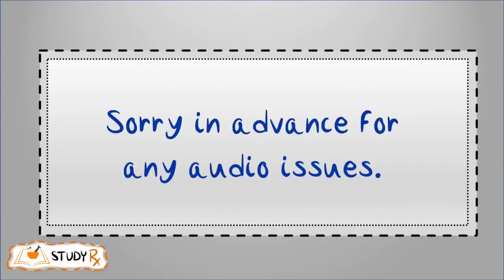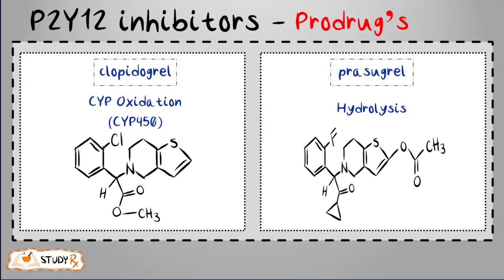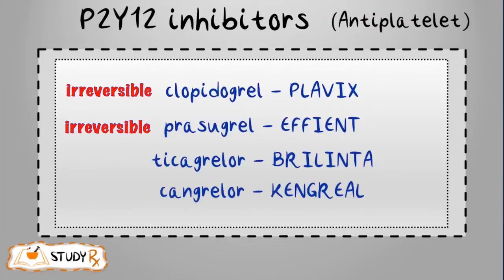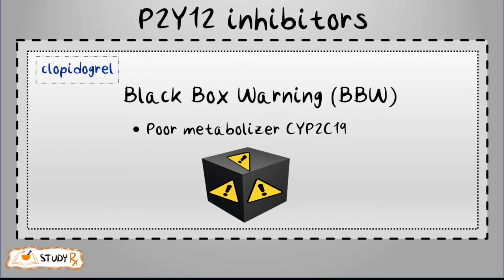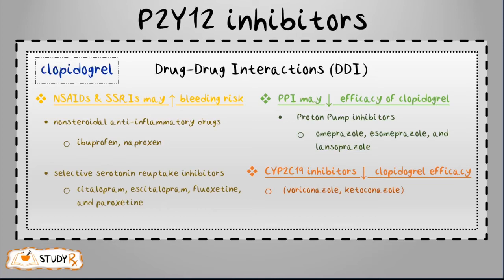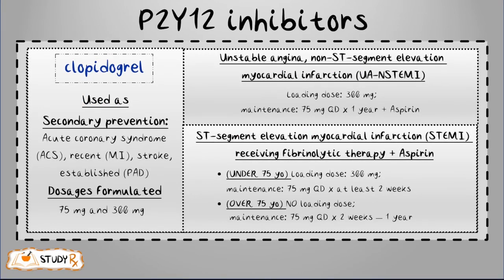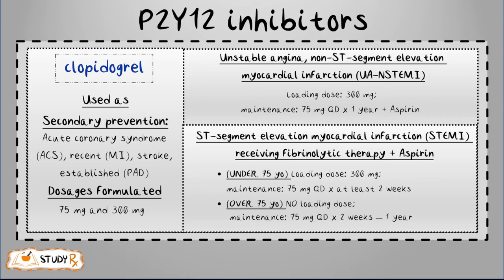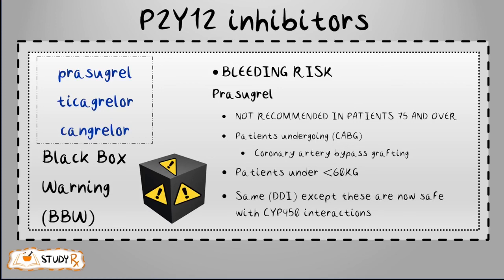P2Y12 Receptor inhibitors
This is a brief video I made on P2Y12 Receptor inhibitors. The medications that I’ll be covering will consist primarily of clopidogrel and also prasugrel, ticagrelor, and cangrelor.

(More info to description coming)